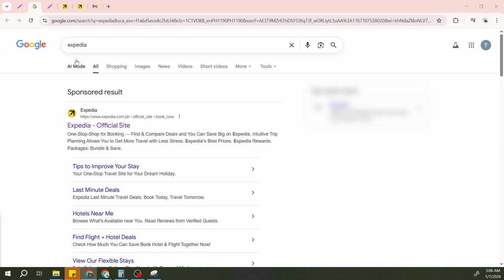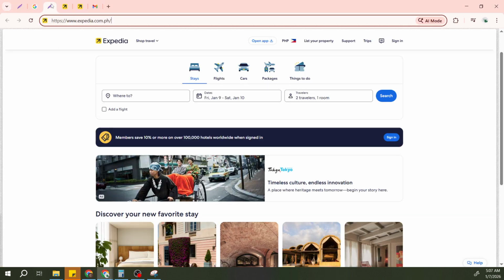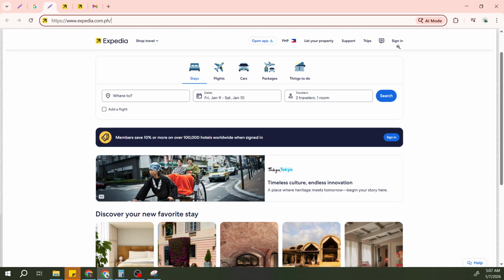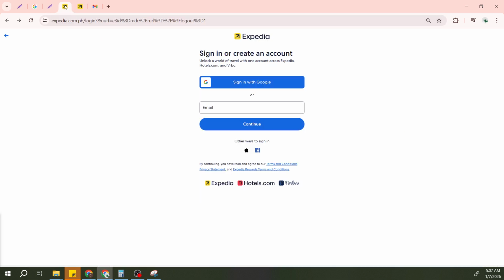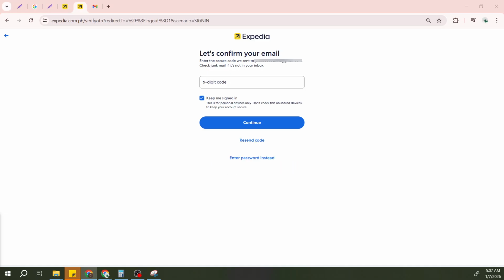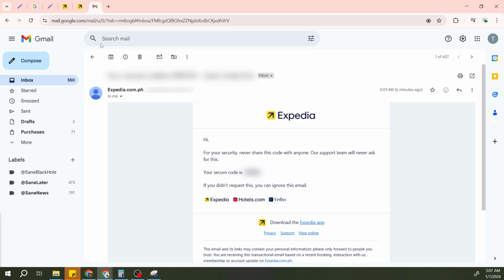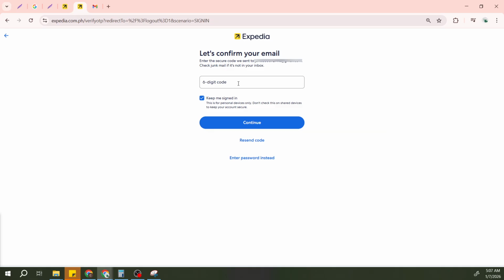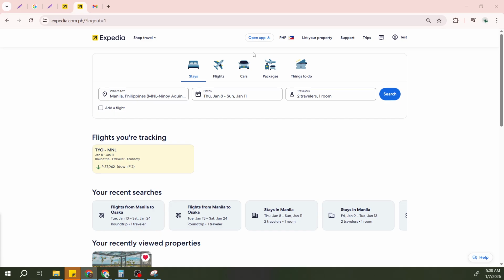How to Sign In With a One Time Password on Expedia [2026 Full Guide]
How to Sign In With a One Time Password on Expedia

In this video, we show you exactly how to **sign in with a one time password on Expedia** to access your account securely without the need for a traditional permanent password. We examine the core concepts of multi-factor authentication and the implementation of temporary access codes to ensure your travel profile remains protected while staying accessible.

Mastering this specific tool improves workflow, organization, and project quality by providing a seamless login alternative when you are on a new device or have forgotten your credentials. We navigate the account settings to manage verification methods and utilize the dashboard to confirm your identity via secondary channels, which is vital for maintaining a professional standard of account security. By establishing a reliable method for temporary credentialing, you ensure your itineraries and loyalty rewards are always available when you need them.

Technical Specs:
Software: Expedia; Feature: Account Settings.